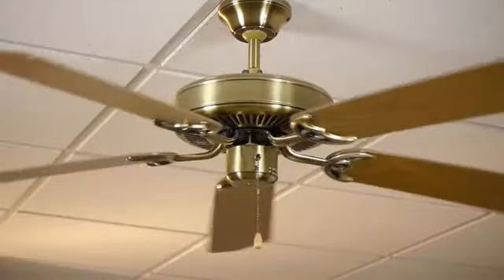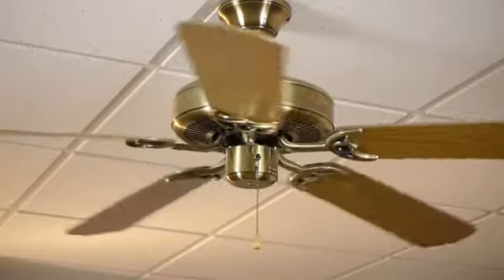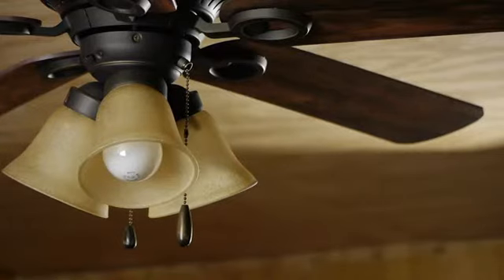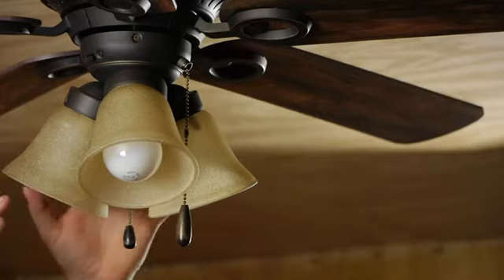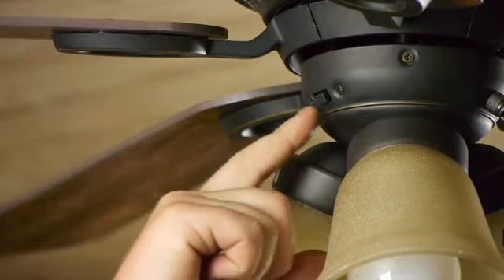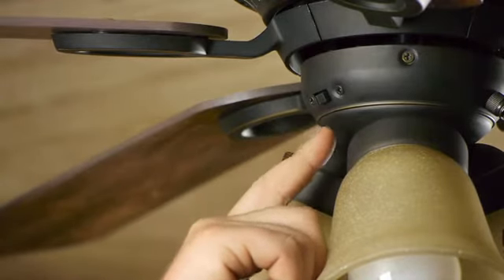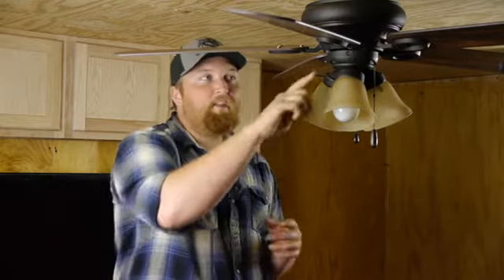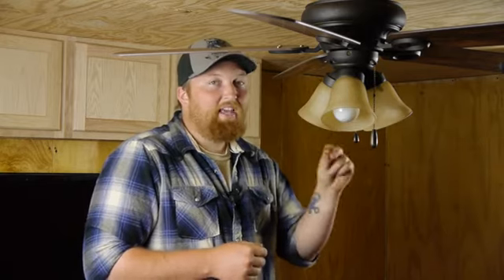What Is Important in Buying a Ceiling Fan?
What Is Important in Buying a Ceiling Fan?. Part of the series: Ceiling Fans. Not all ceiling fans are created equally. Find out what is important in buying a ceiling fan with help from a foreman for Lighty Contractors in this free video clip.